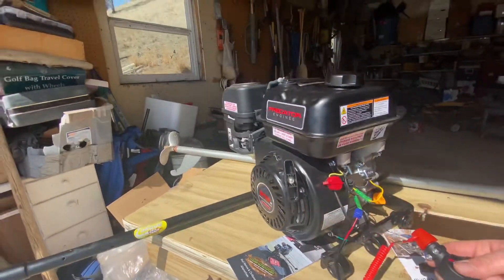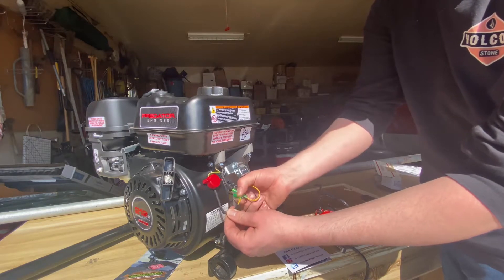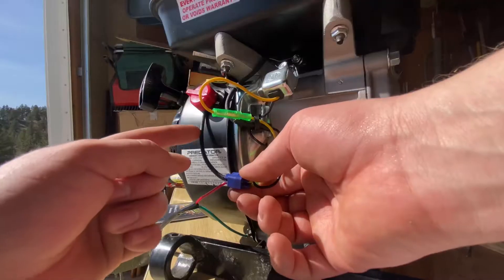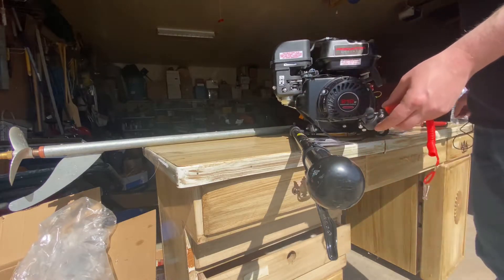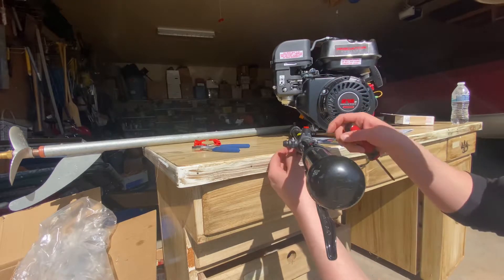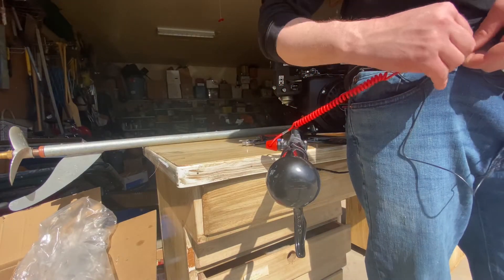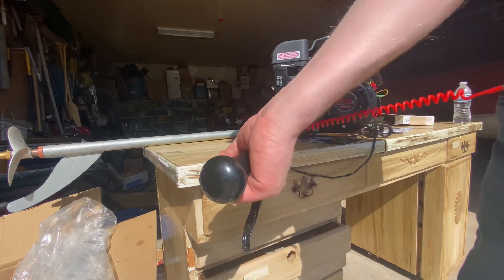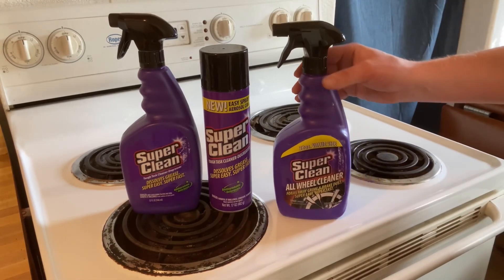Mudskipper | Thai Long Tail Mud Motor |Kill Switch Install | Predator 212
Installing a life-saving Killswitch on a predator 212 pull start engine from Mudskipper Mud Motors. Its fast it’s easy and most of all it’s safe & convenient!